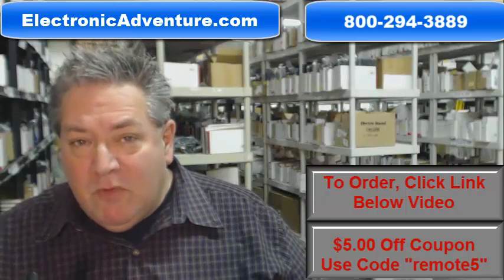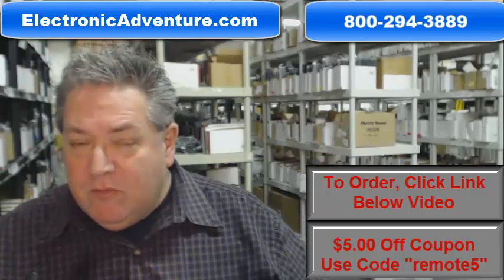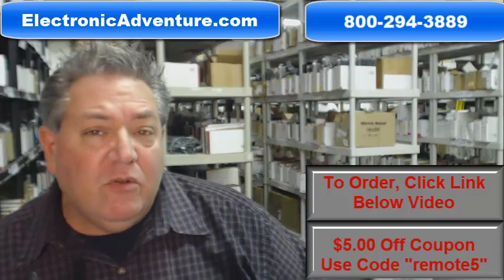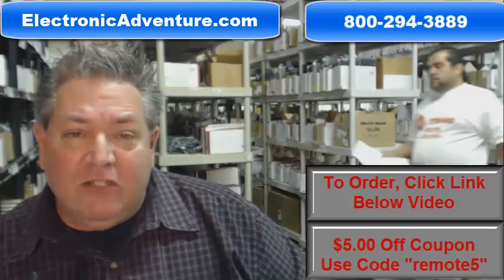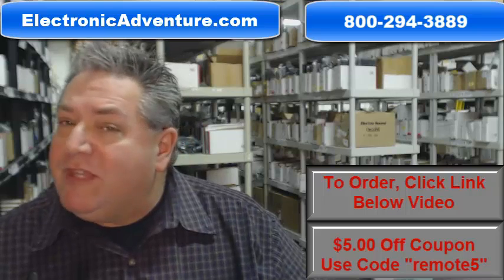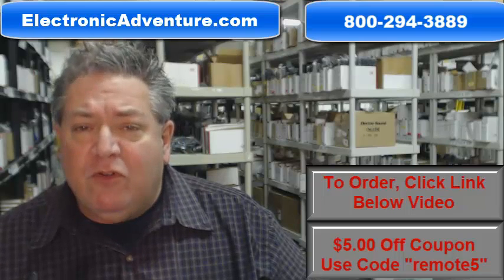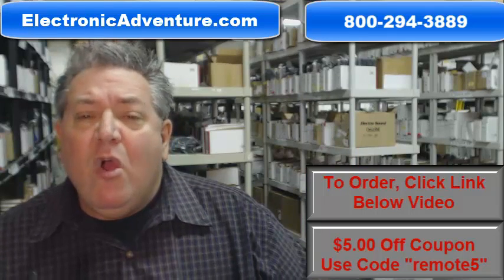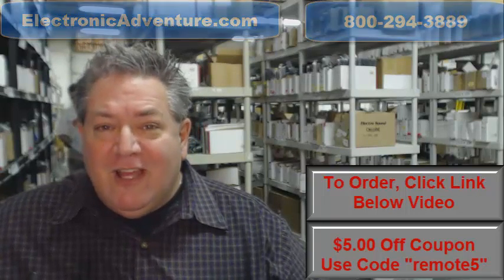Original Sylvania N0148UD TV/VCR Remote Control - $5 Off Coupon Code! - ElectronicAdventure.com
$5 promotional value / watch video for additional detail.

We have all sorts of remotes; visit us to see which ones we have

New Original Sylvania N0148UD TV/VCR Remote Control. This remote comes already working for your unit, just add batteries. At electronicadventure.com, we aim to please our customers and make transactions as quick as possible. With over 300,000 remotes stocked up in our warehouse and with our hard-working staff, we ship out either the day of your order or the very next business day, making sure you receive your remote within a week. We also offer the #1 return policy in business, and that is a 30-day return for ALL orders for ANY reason.

For model numbers: SRC20134AC SRC21134 SSC132 SSC192